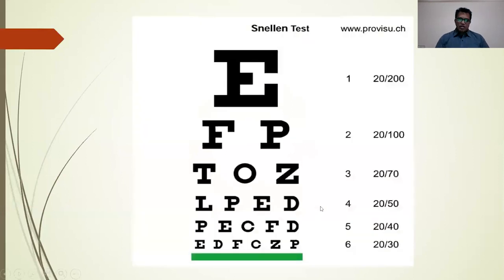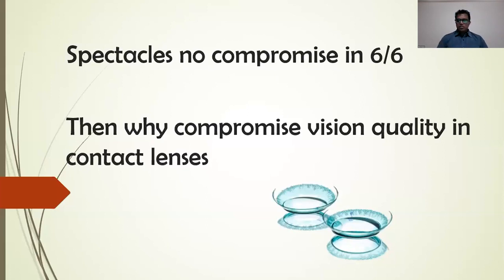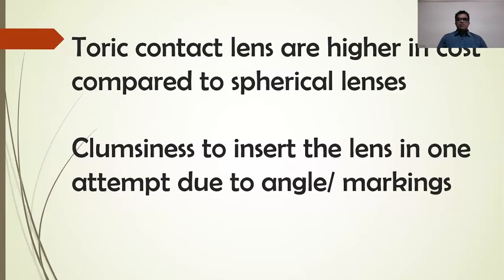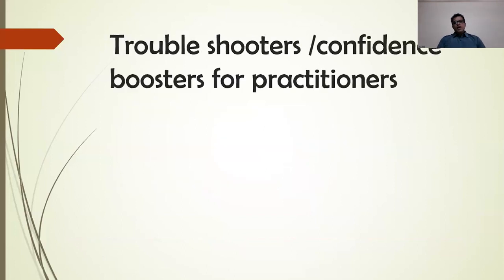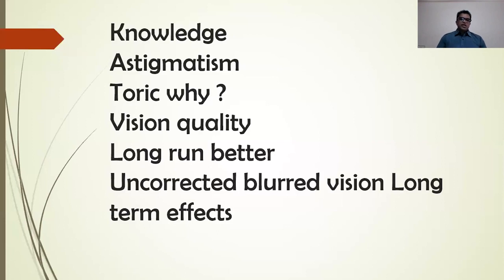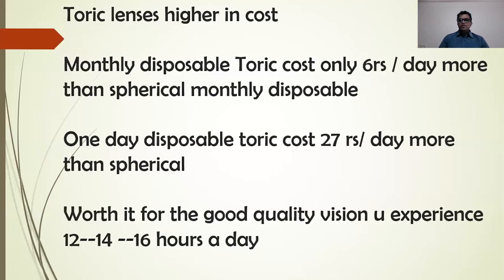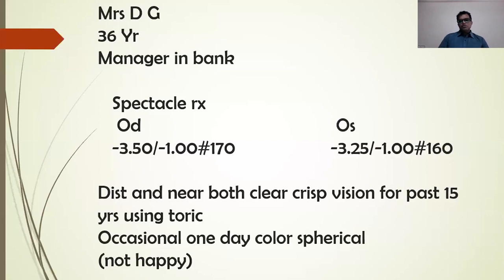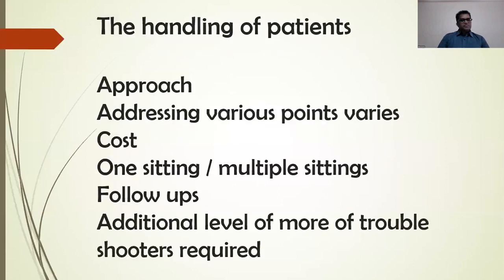Vision2020 Contact Lenses Webinar Lecture 1